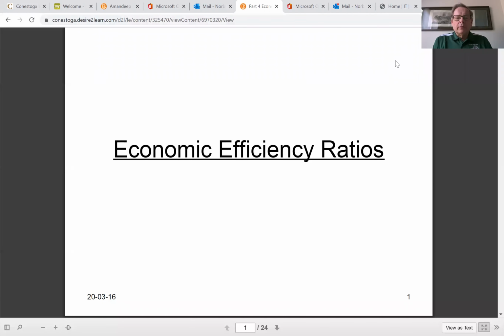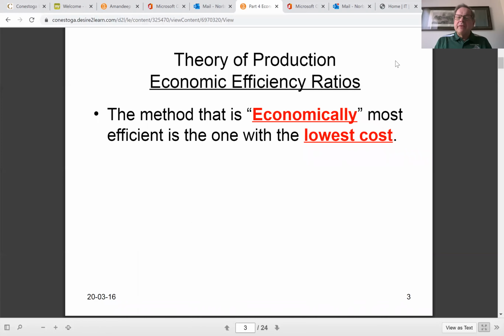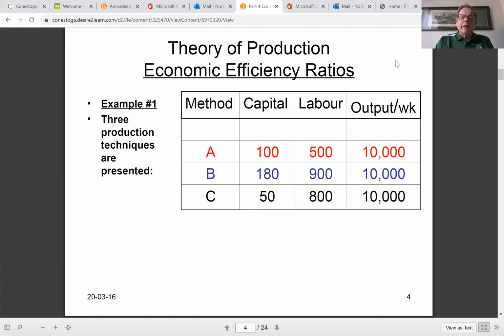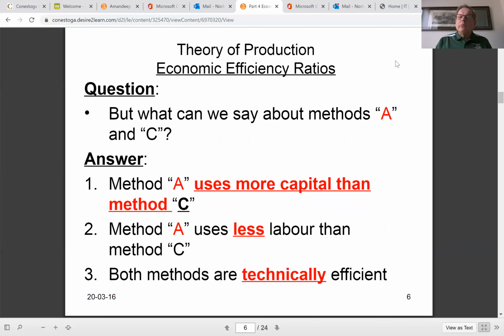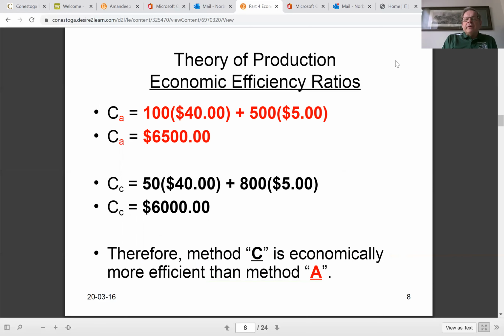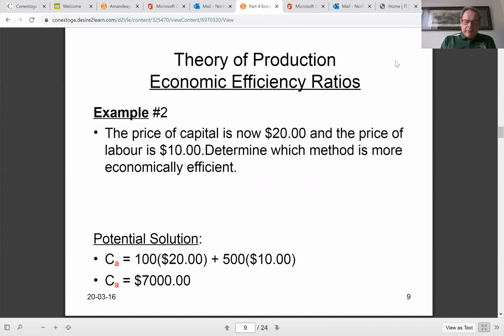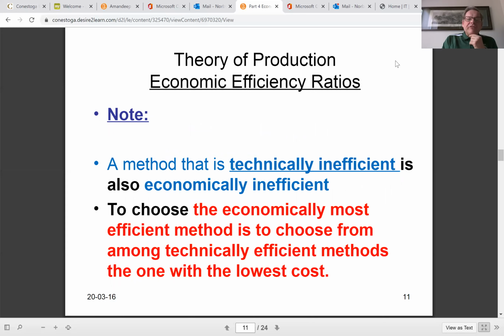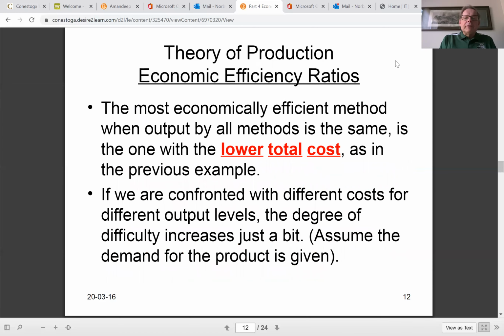Economic Efficiency Ratio Part 1